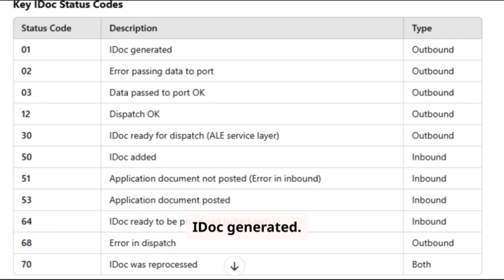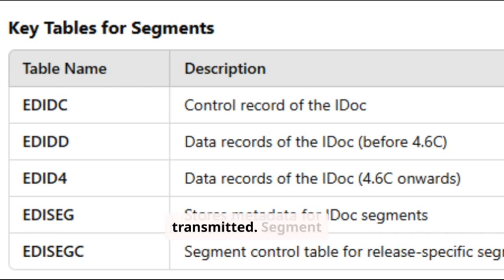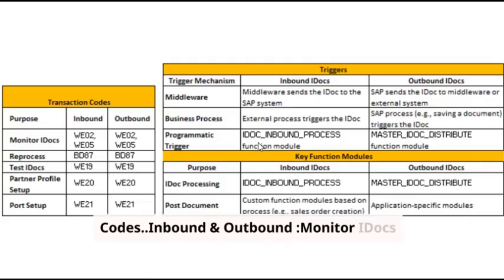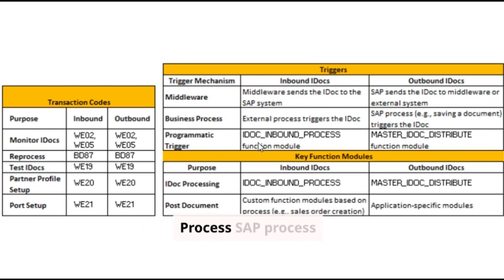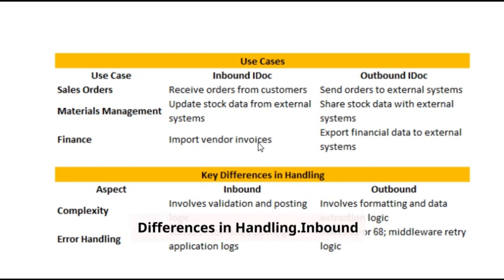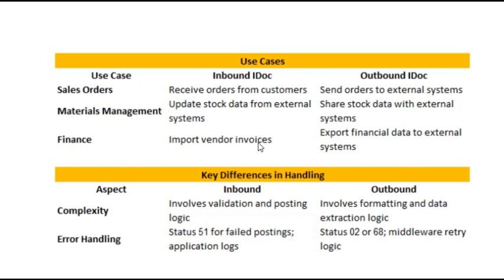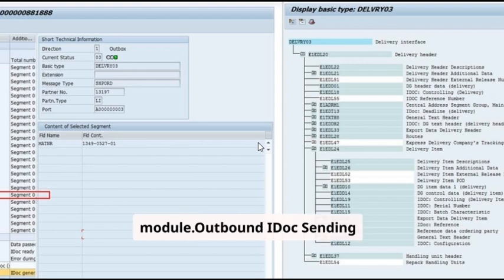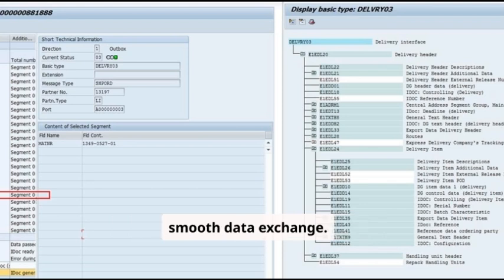Topic 6 : Learn IDOC , IDOC STATUS , SEGMENTS and detail comparison between INBOUND vs OUTBOUND IDOC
IDoc (Intermediate Document) in SAP is a standard data structure used for electronic data interchange (EDI) between SAP systems or with external systems. Here's a breakdown of IDoc statuses and segments: